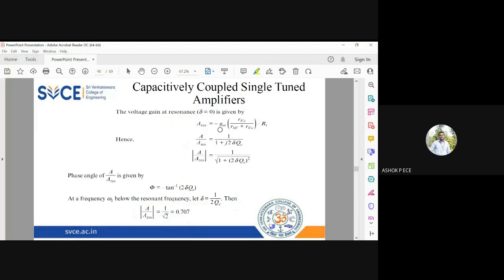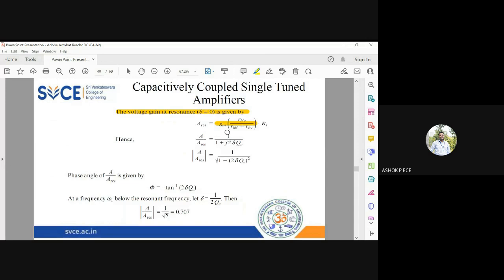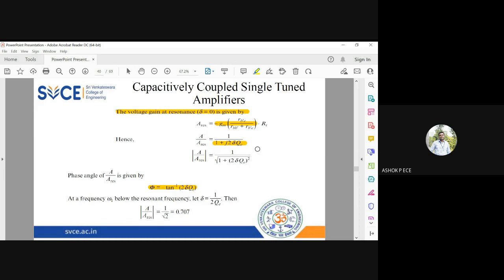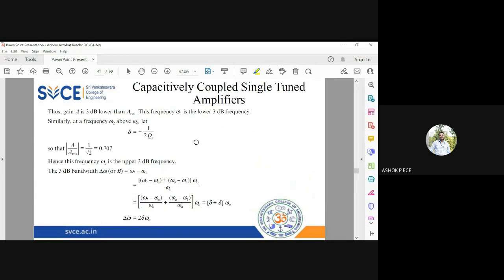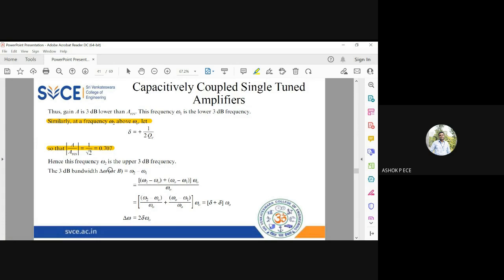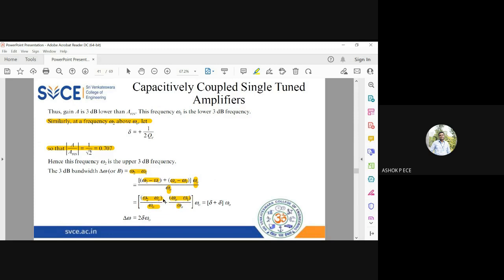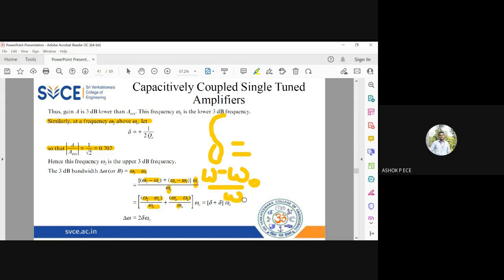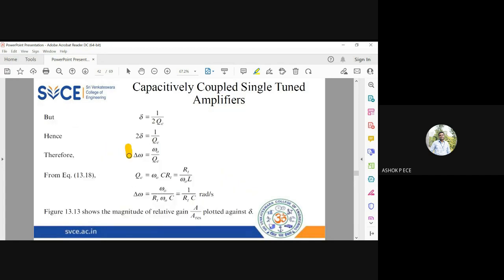ElexCkts | Lecture-341 | Single Tuned Amplifiers Part-8